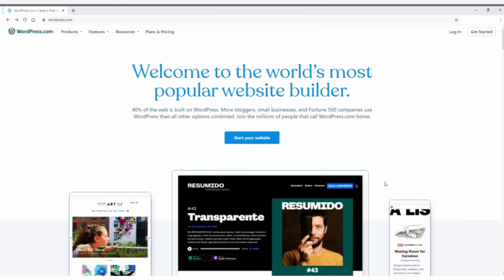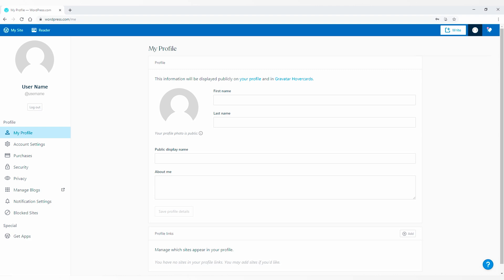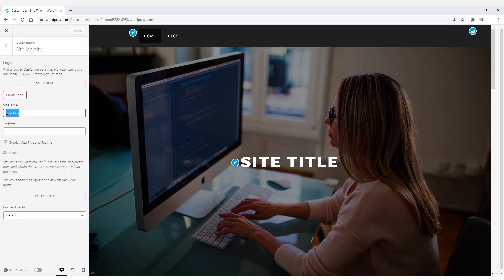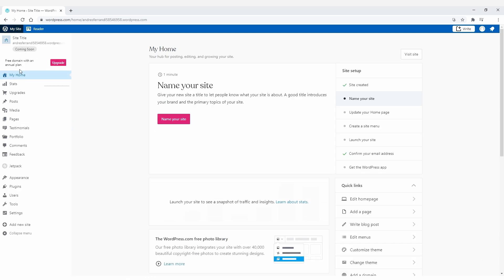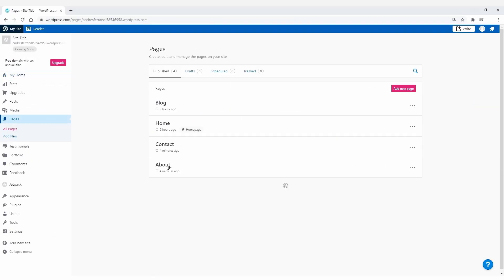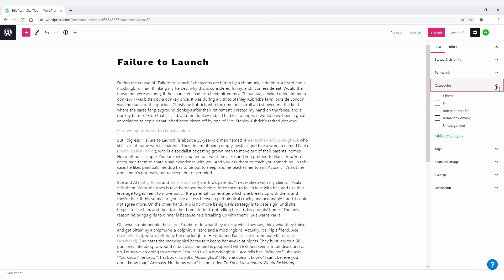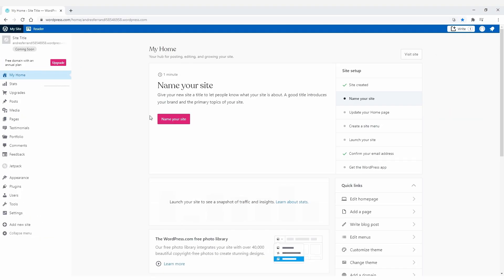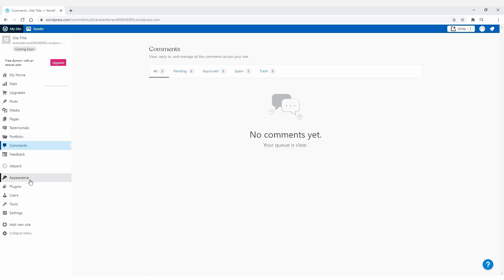Unleash Your Wordpress Skills: Conquer The Basics With This Tutorial!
Dive into the world of website design with our latest video, "Mastering the Basics: A WordPress Tutorial." This video offers an introduction to WordPress, the CMS that's revolutionized web design. With it powering over 40% of the web, understanding WordPress is crucial for anyone looking to build an online presence.
During this tutorial, we demystify WP for beginners and even provide some helpful insights for experienced designers. From setting up your first website to customizing themes and plugins, this video is packed with practical advice to make your digital footprint shine. Whether you’re a business owner, blogger, or enthusiast, mastering WordPress is a skill you can't go without.
👉 Interested in honing your digital media skills? Visit The Beonair Network of Media School and take your creativity to the next level!
00:00 Introduction
02:06 Your Wordpress Profile
02:54 Customization
05:54 Categories & Tags
07:13 Your Reader
08:33 Your Dshboard
09:15 Mastering WordPress